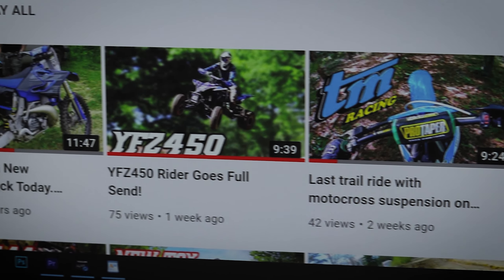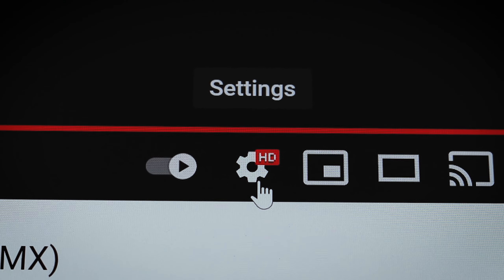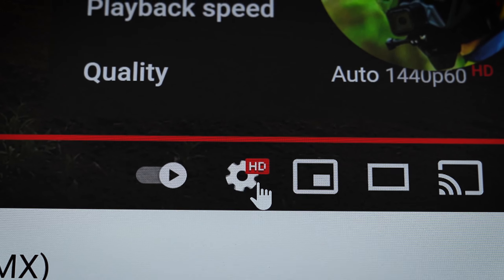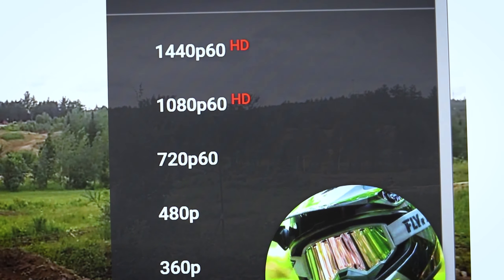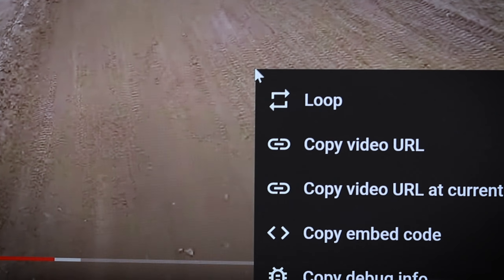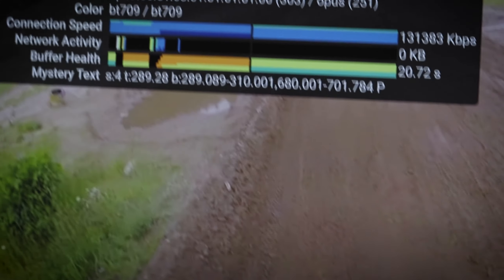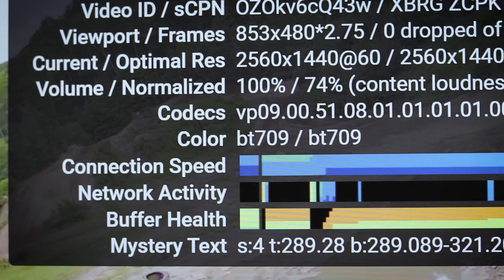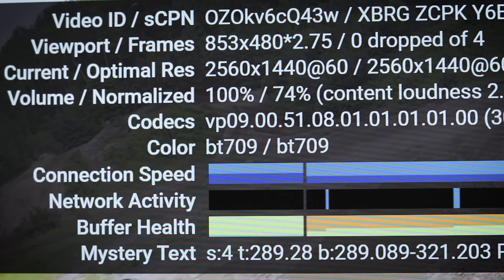GOPRO FOOTAGE LOOKS BAD AND PIXELATED? (part 2) FAQ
This is a follow up video to the first video I made on this subject. I get a lot of questions as to why gopro footage looks  bad and pixelated once its uploaded to youtube. In this video I will give you the solution to the problem. watch the whole video because I will answer all FAQ in this video.